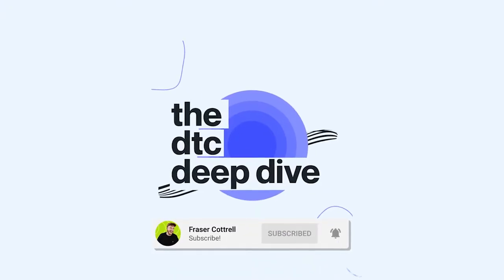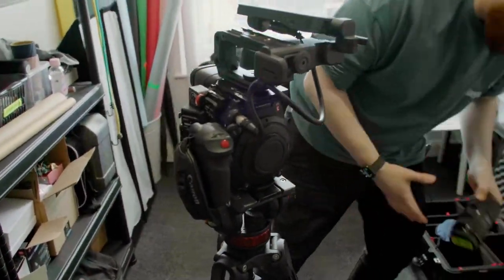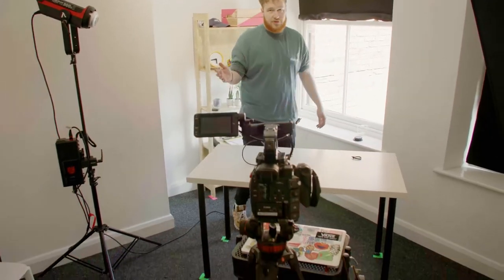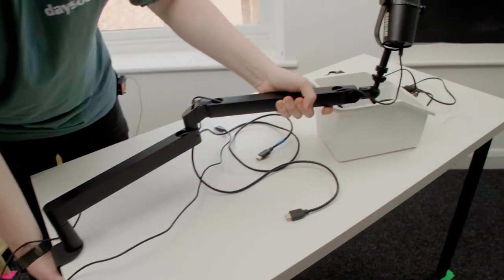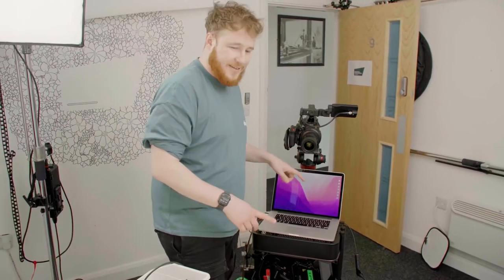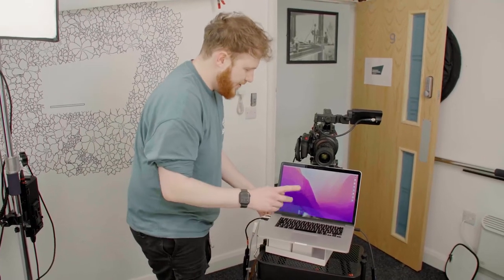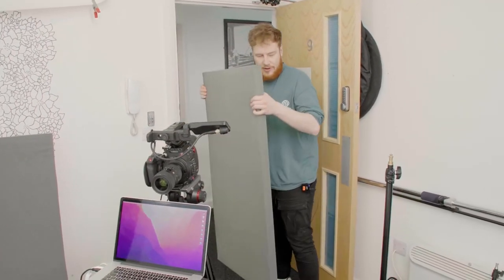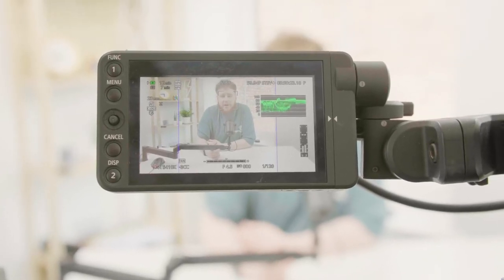How to Create a Video Podcast (Behind The Scenes)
This week, we look behind the scenes at how we create our new weekly podcast The DTC Deep Dive.

This is an excellent video for anyone looking to start a podcast and who wants to know what goes into creating a high-quality audio and video podcast.

Listen and watch the podcast at dtcdeepdive.co

Are you a DTC brand and looking to build your revenue? We can help! My agency Fraggell Productions is a creative first ad agency making video ads that convert. Apply to work with us today

On this YouTube channel, we chat about all things marketing, business, and tech. Follow me as I run a digital marketing agency here in the UK. Listen to my tips and tricks on marketing and how you can become better at video marketing.

The gear I use to film these videos 👇
A CAM: Canon C200/C70
B CAM [Amazon]
DO EVERYTHING LENS [Amazon]
MY FAV LENS [Amazon]
MACRO LENS [Amazon]
ZOOM LENS [Amazon]
WIRELESS LAV MICS [Amazon]
STUDIO MIC [Amazon]
MINI LIGHT [Amazon]
LIGHT [Amazon]
BIGGER LIGHT [Amazon]